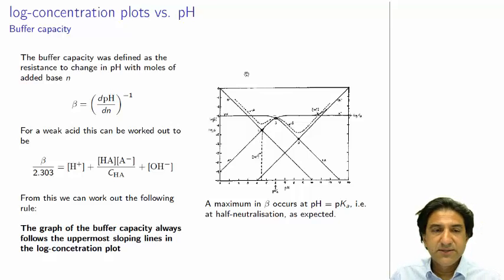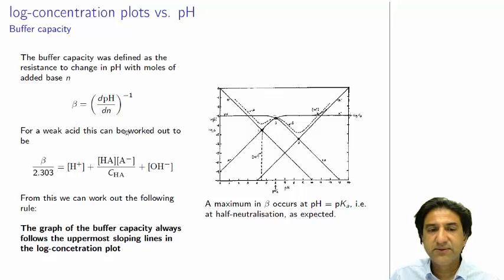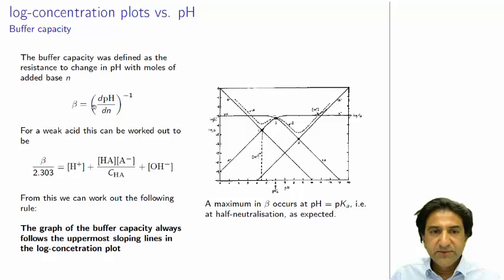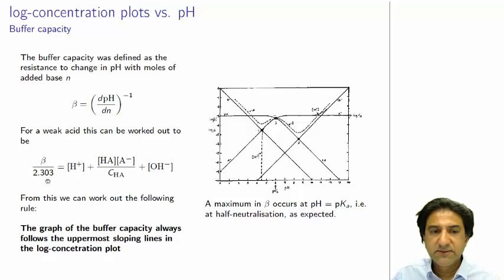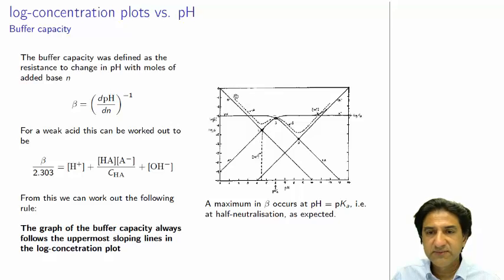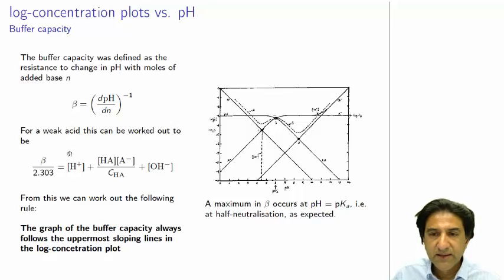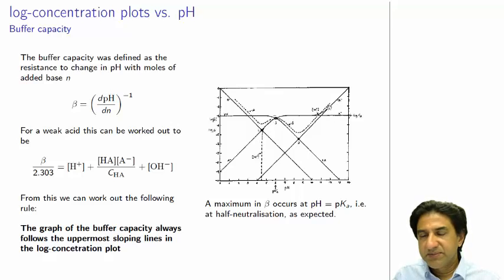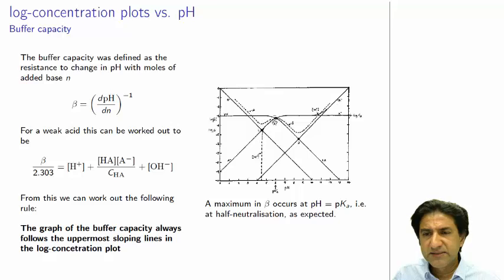CHEM3006 - 14 - Buffer capacity from log conc pH graph